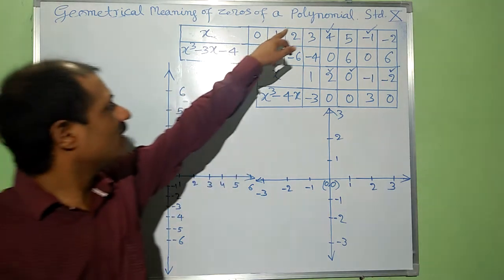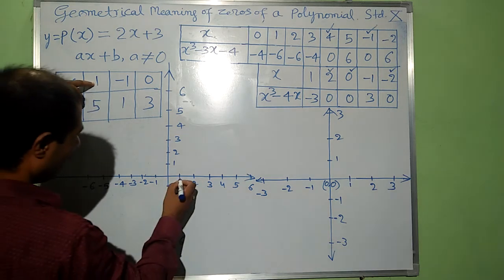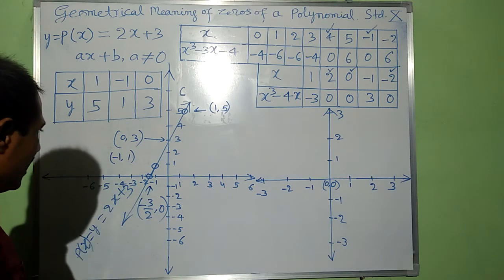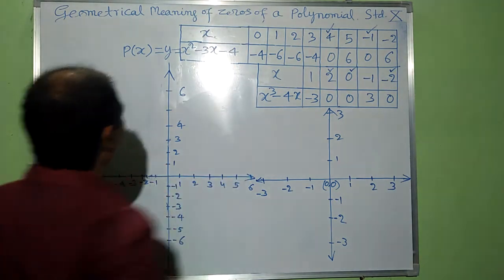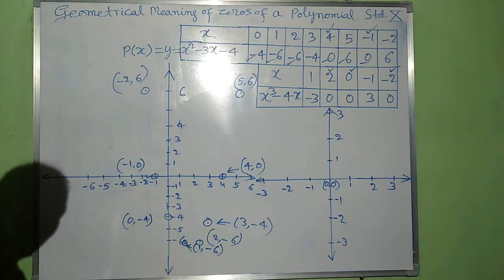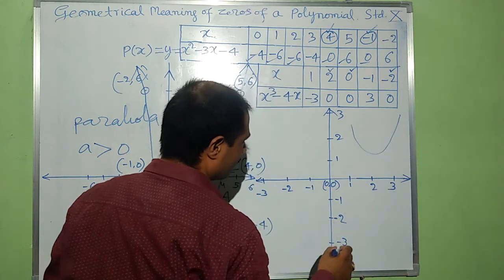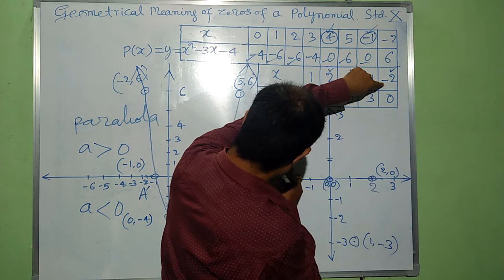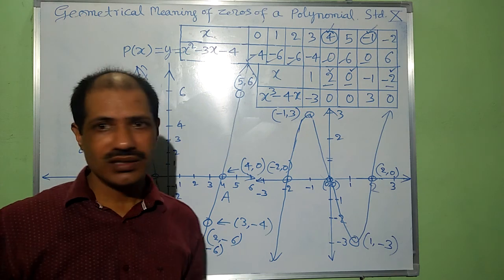Geometrical Meaning of Zeroes of Polynomials, Std10th, NCERT, CBSE.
Polynomials,Zeroes of a Polynomial,Graphical Roots and Solution,Graph of a Linear Polynomial P(x) = 2x + 3,Its zero, Graph of a Quadratic Polynomial P(x) = x2 - 3x - 4 ,Its two zeros,Graph of a cubic Polynomial P(x) = x3 - 4x, Its zeros, Upward and Downward Parabolas, Maximum No. of zeros of a Polynomial.Geometrical Meaning of zeros of a Polynomial.